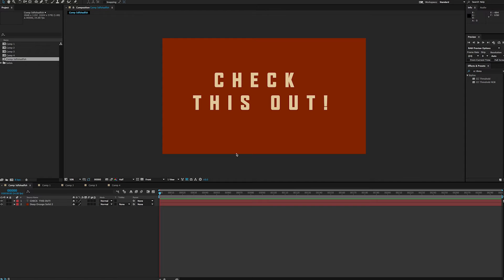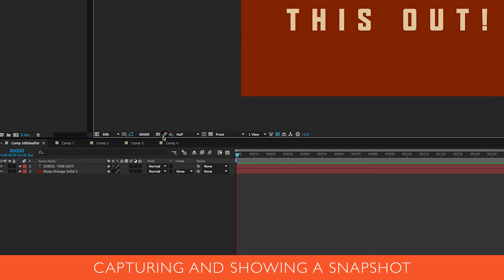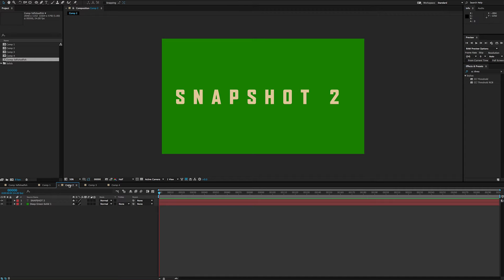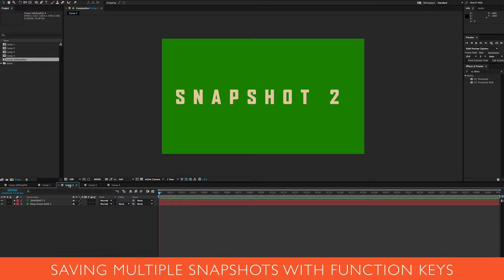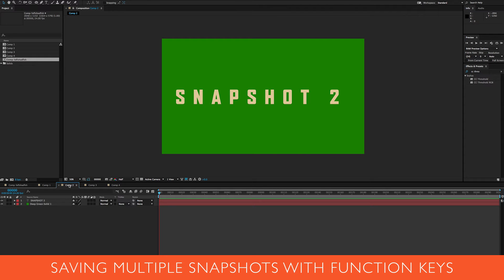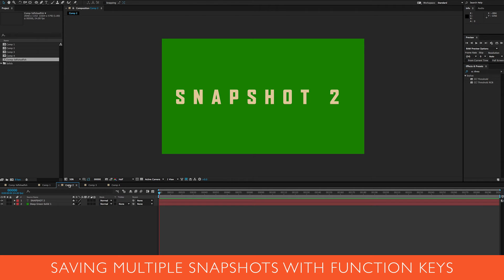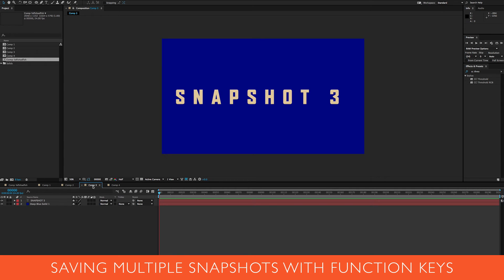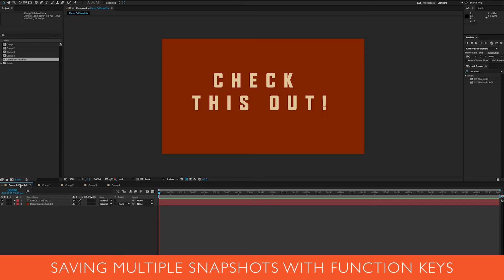Tips & Tricks - Saving Multiple Snapshots | Cantina Creative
Program: After Effects

Super quick, easy tip!

In After Effects you can save multiple "snapshots" using keyboard shortcuts [SHIFT+F5], [SHIFT+F6], [SHIFT+F7], or [SHIFT+F8].  After saving them, recall them with [F5], [F6], [F7], or [F8].  A lifesaver when reviewing iterations.

If you are using a standard mac keyboard you may need to change your keyboard settings for this work.  In your keyboard settings you will need to make sure you check the box that says "use F1, F2 etc keys as standard function buttons." With this checked you will need to hold down the alt key to use the functions printed on the keyboard.